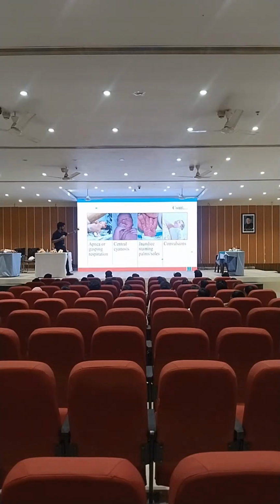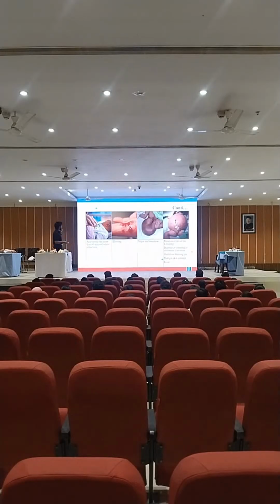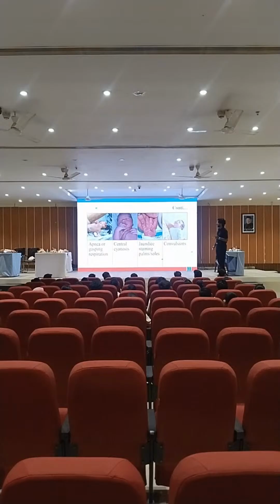classification of well infants High-risk infants and sick infants